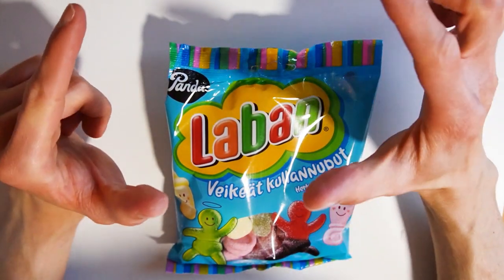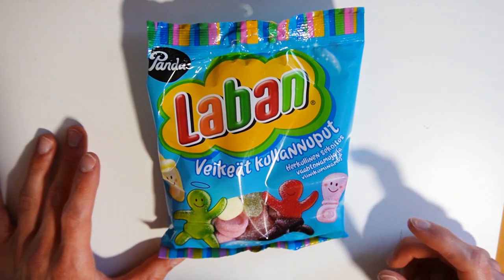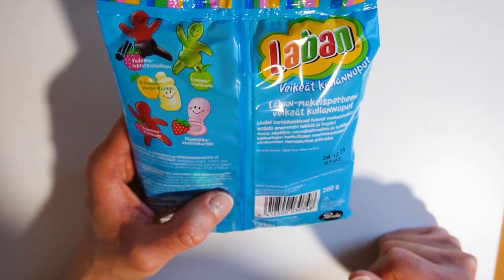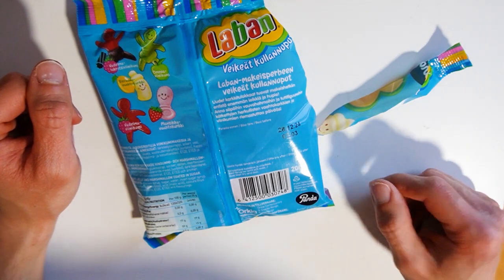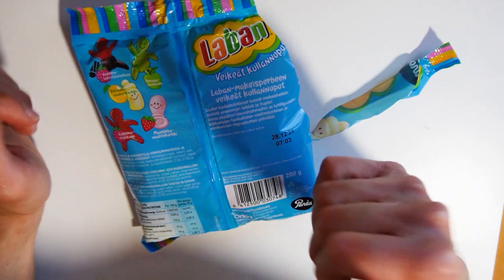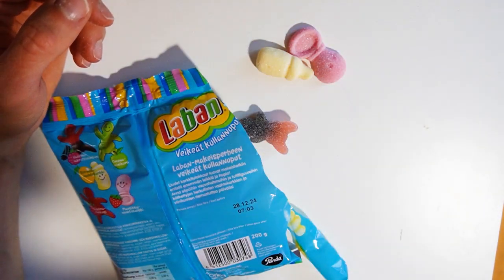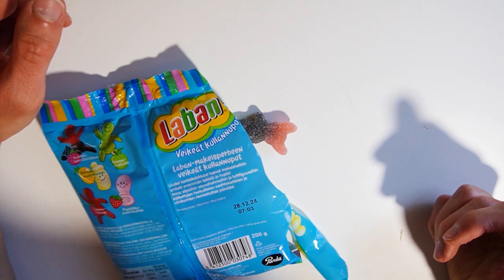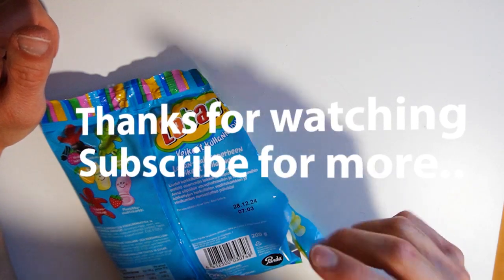Are These Sweets Too Sweet To Eat - Panda Laban Veikeät kullannuput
Taste test of Panda Laban Veikeät kullannuput candy bag.